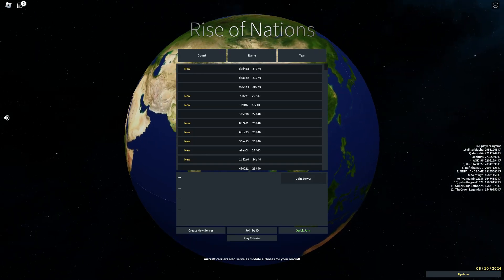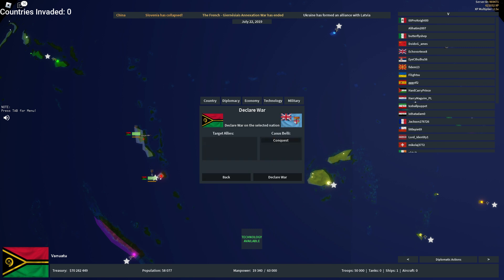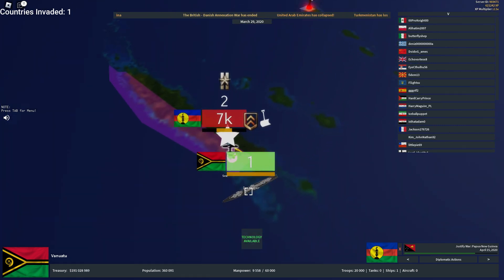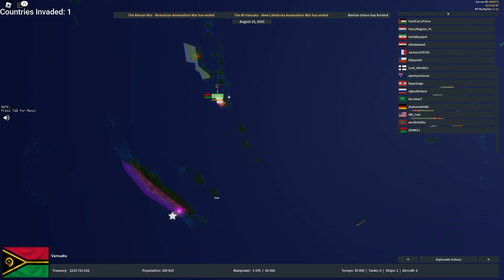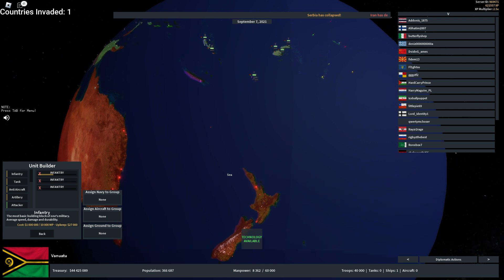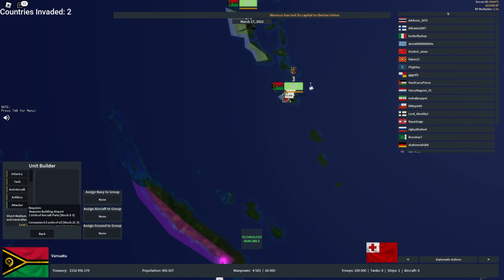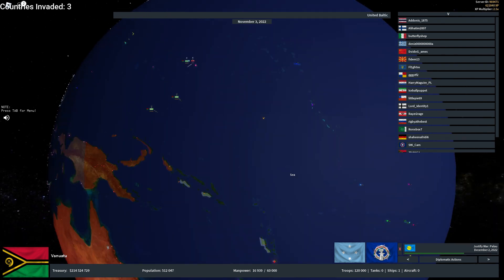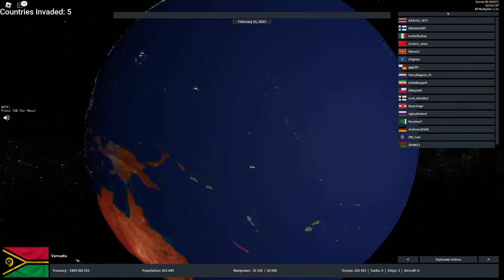Vanuatu Supremacy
In this video I try to take as much land as possible in 30 minutes as Vanuatu. This is the first in a series of videos where I have 30 minutes to take as many countries as possible.